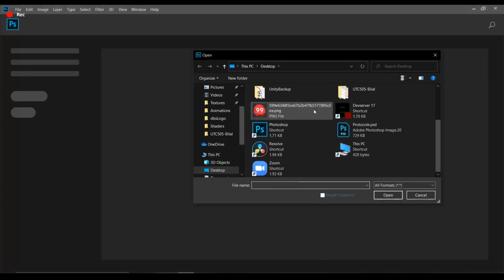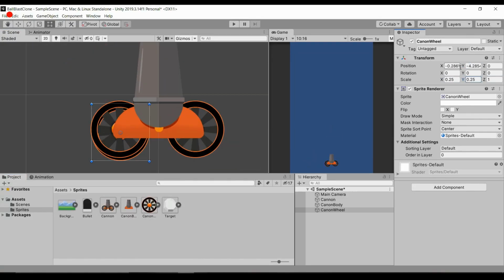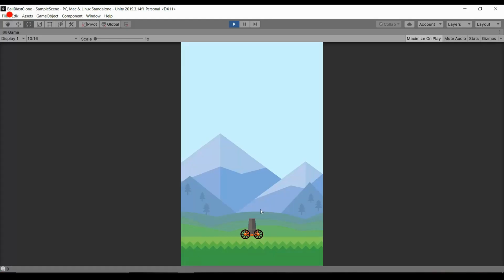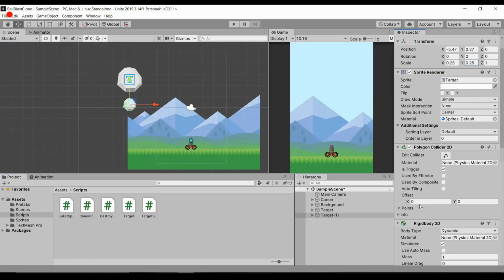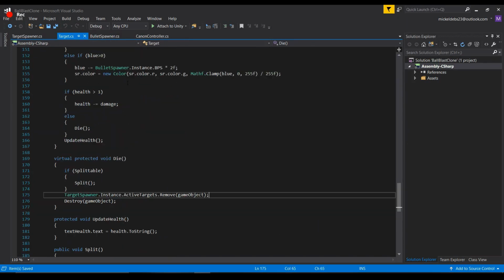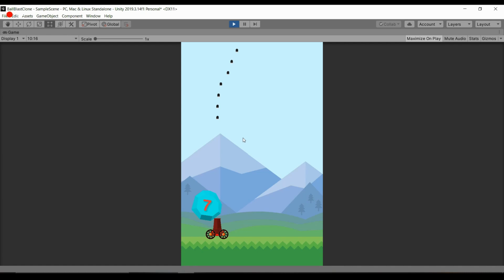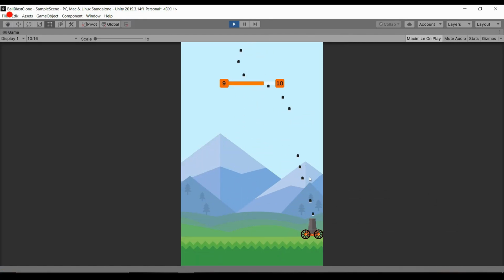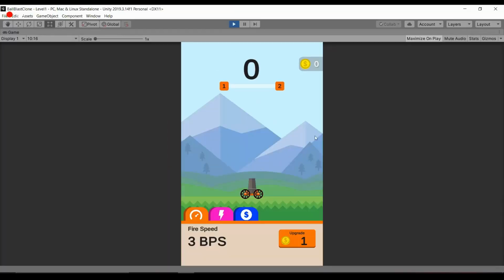Trying to recreate Ball Blast in unity